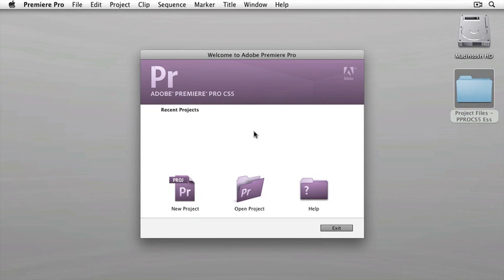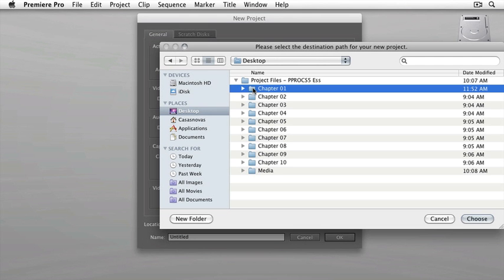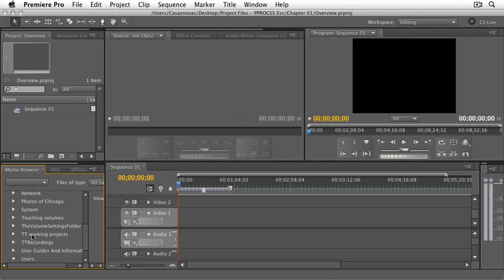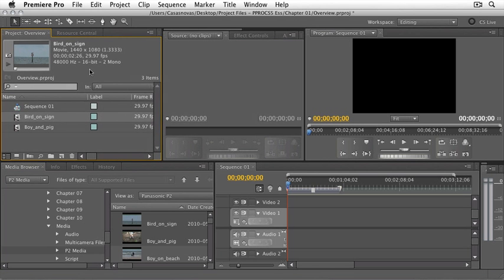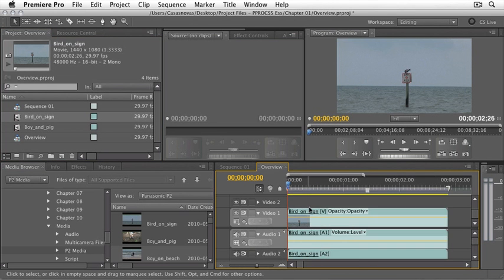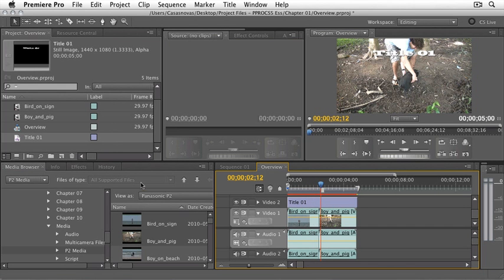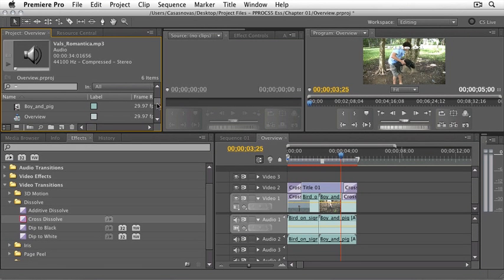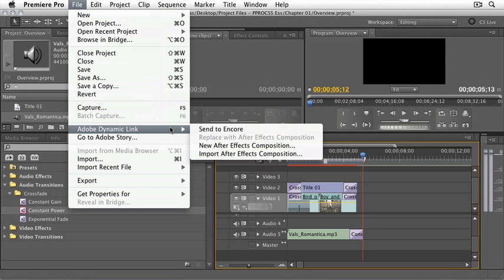premiere chapter 01 01